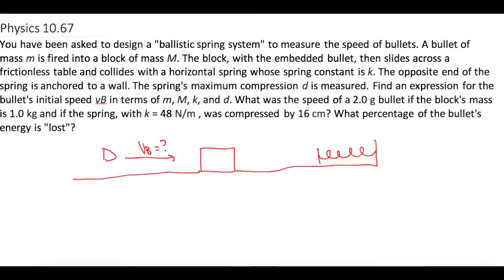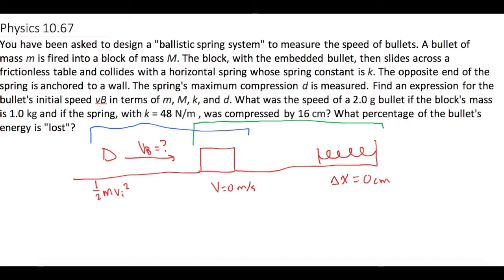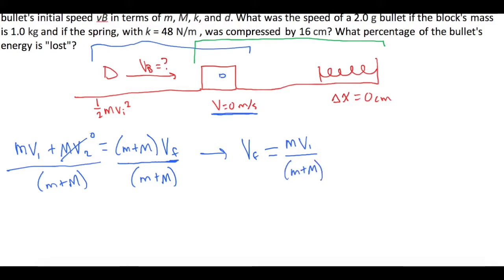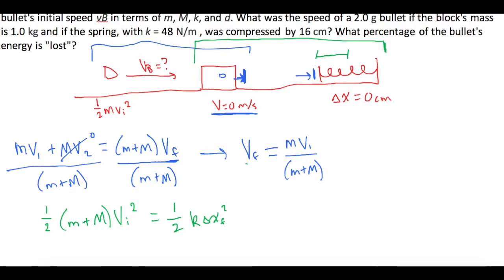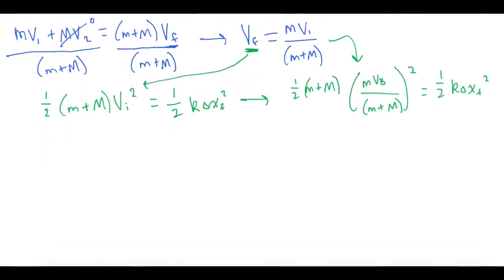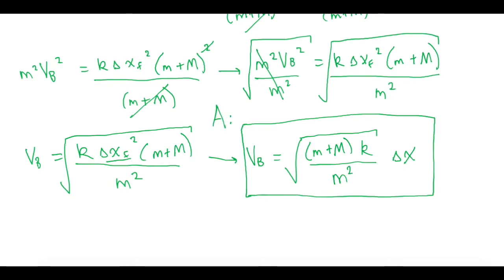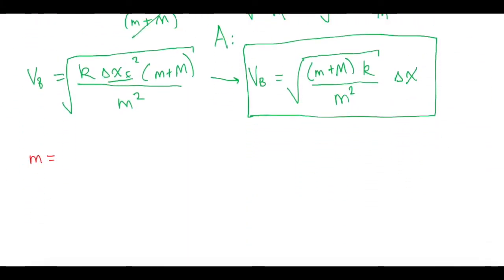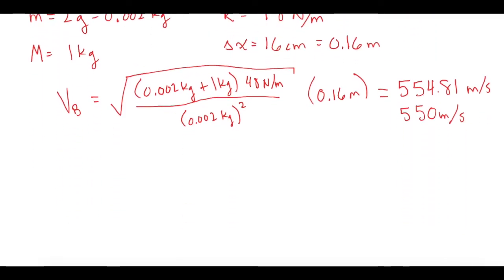Mastering Physics Solution, "You have been asked to design a "ballistic spring system" to measure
Mastering Physics Video Solution, "Mastering Physics 10.67 You have been asked to design a "ballistic spring system" to measure the speed of bullets. A bullet of mass m is fired into a block of mass M. The block, with the embedded bullet, then slides across a frictionless table and collides with a horizontal spring whose spring constant is k. The opposite end of the spring is anchored to a wall. The spring's maximum compression d is measured. Find an expression for the bullet's initial speed vB in terms of m, M, k, and d. What was the speed of a 2.0 g bullet if the block's mass is 1.0 kg and if the spring, with k = 48 N/m , was compressed by 16 cm? What percentage of the bullet's energy is "lost"?"

In this problem we cover conservation of energy and write an expression and calculate the initial speed of the bullet.